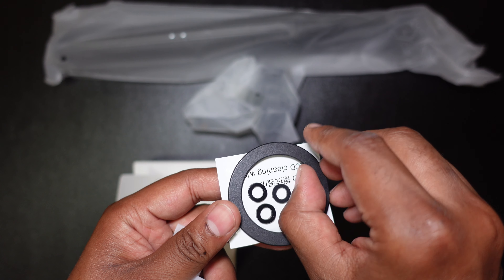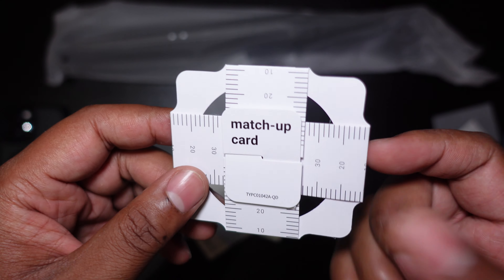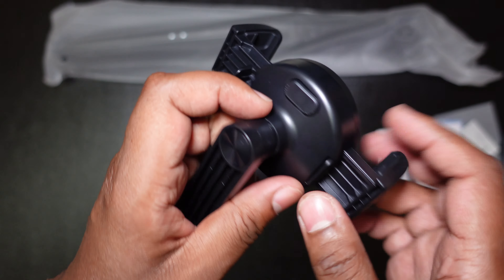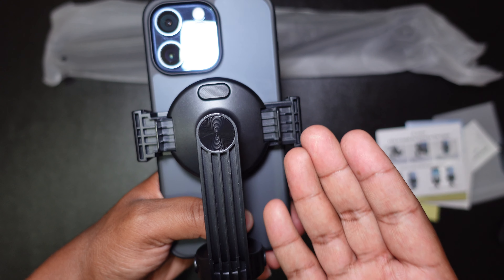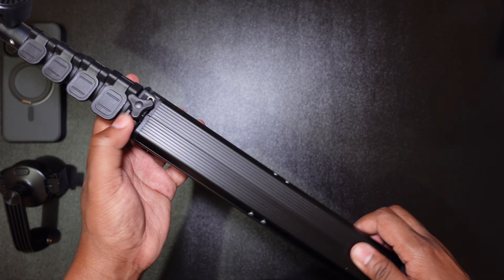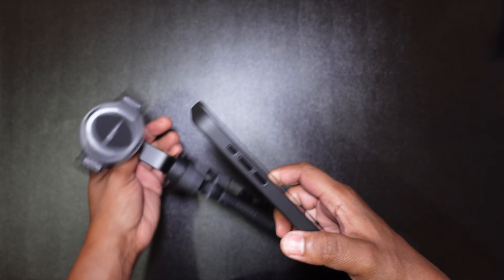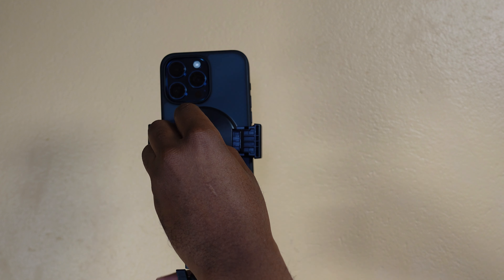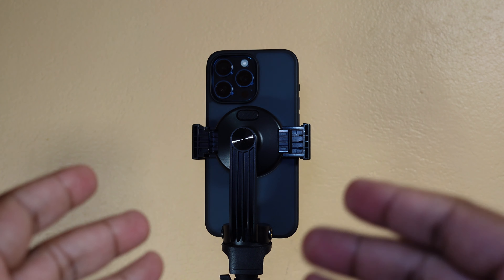MagSafe Tripods are the FUTURE of Mobile Filming 🧲 🤯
The New Generation of Mobile Tripods with MagSafe are a Game Changer!
Here's where you can get yours (Amazon)

Checkout Andobil's Instagram and YouTube pages for more exclusive deals especially for this Black Friday and Holiday Season:
ESR Tempered Glass Screen Protector for iPhone 15 Pro Max (Amazon)
Andobil Clear Case for iPhone 15 Pro Max (as seen in video) (Amazon)